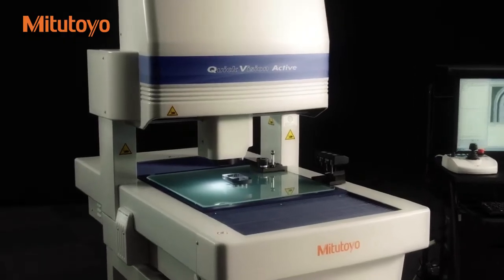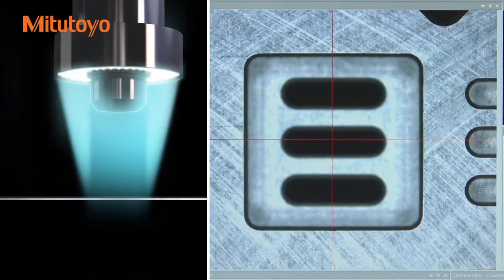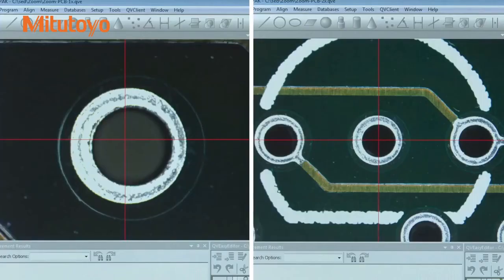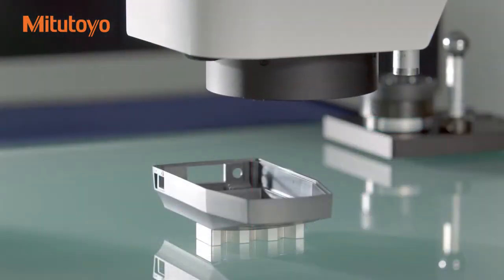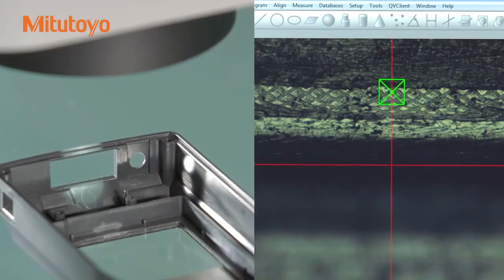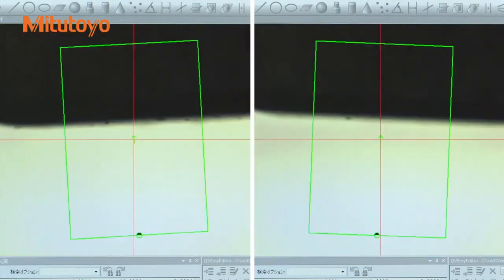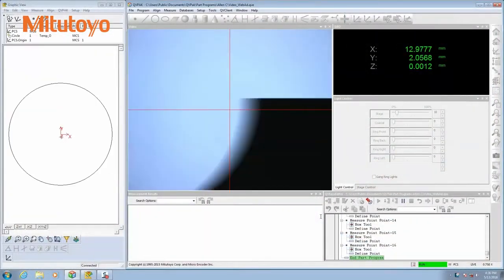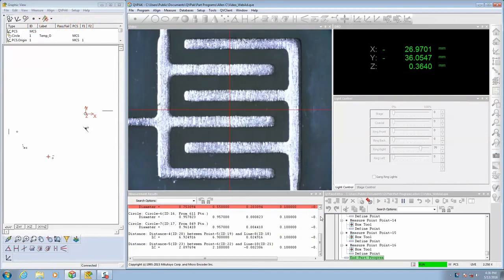Mitutoyo´s CNC vision measuring system Quick Vision Active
Produzido pela Mitutoyo Europe.